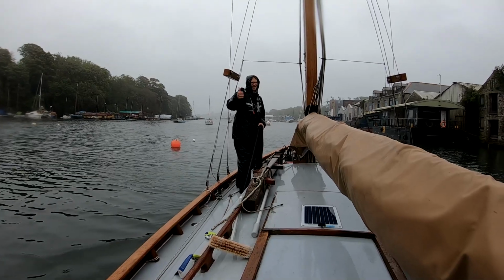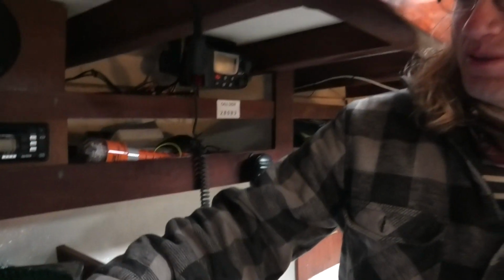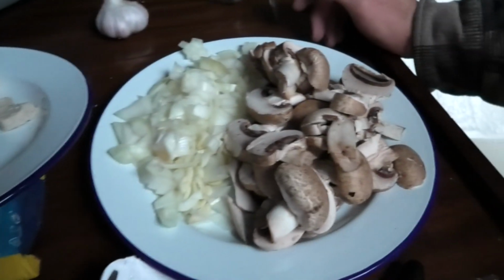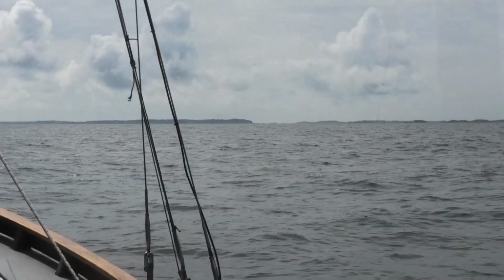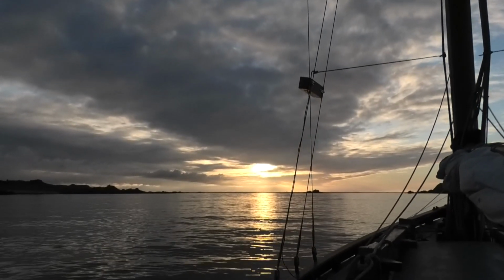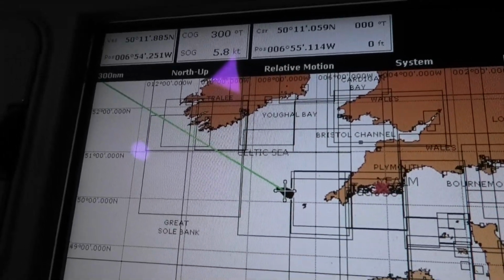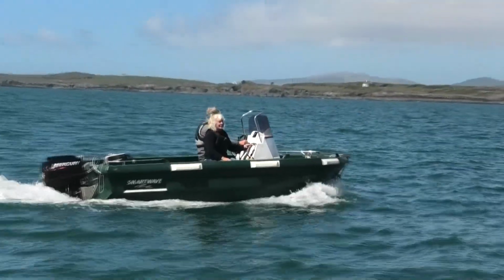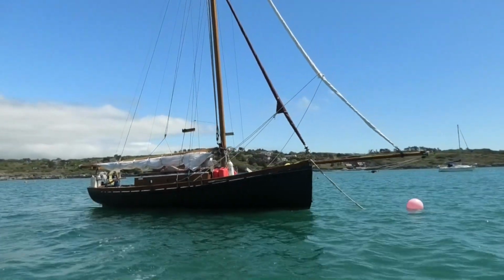Heard 28 - A Yacht Delivery from Cornwall to Ireland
The yacht delivery of a beautiful Heard 28 from Penryn to Schull.

We provided a highly experienced and qualified RYA Ocean Yachtmaster Skipper and very experienced First Mate to deliver this classic Heard 28 from Cornwall to Ireland.

The music featured is "Wolf Moon" by Unicorn Heads, "Number One" by Geoffrey Fairman, "Dulcinea" by Steve Adams and "Subways Dream" by Dan Henig.